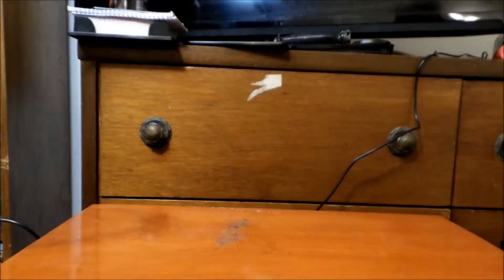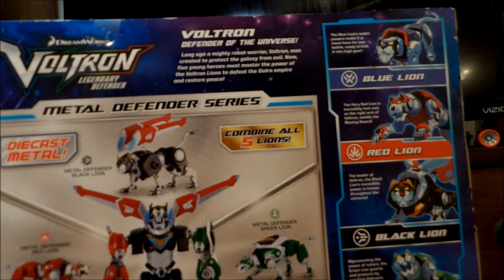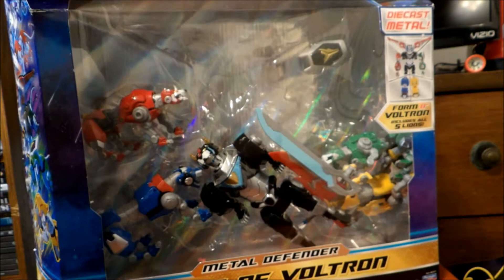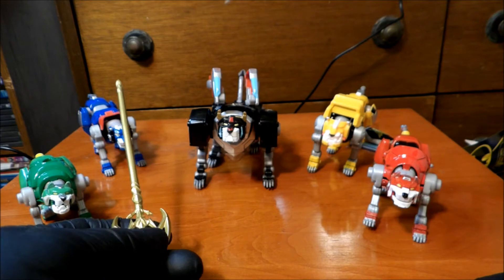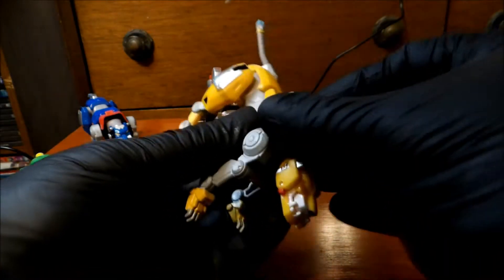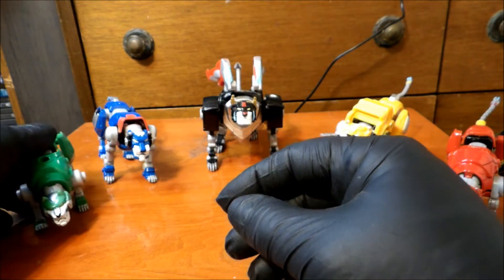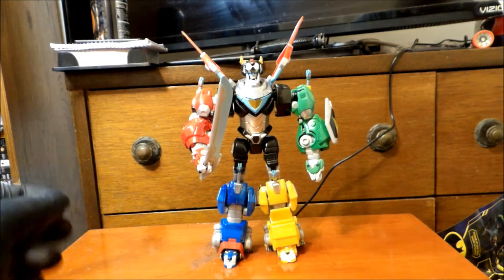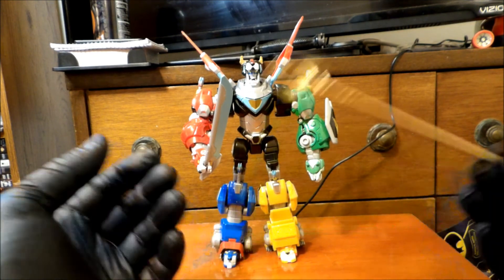Netflix Voltron Metal Defender Lions of Voltron Set Opening and Review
Netflix Boxed set of Voltron Metal Defender Lions Toys Opening and Review. I still say Voltron (the cars version) was the best and needs a reboot.